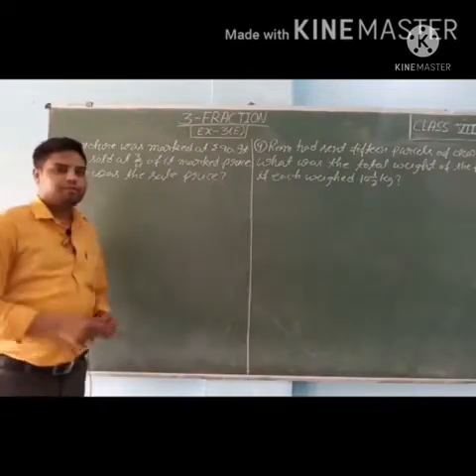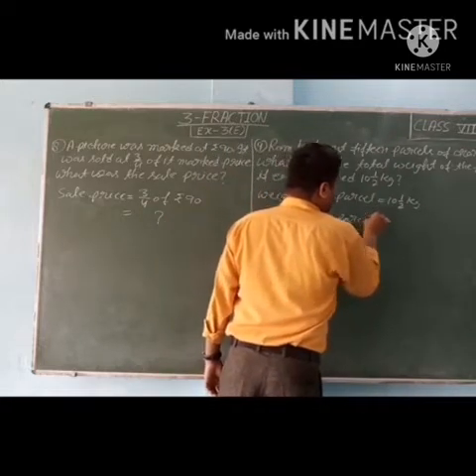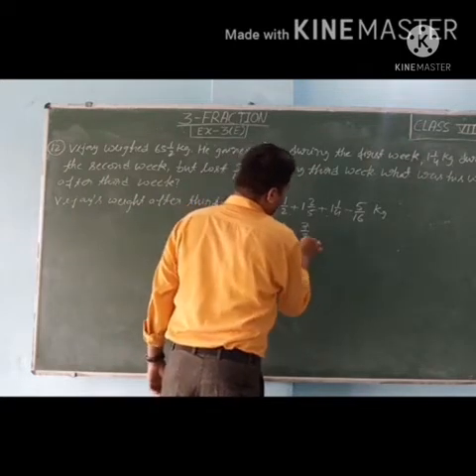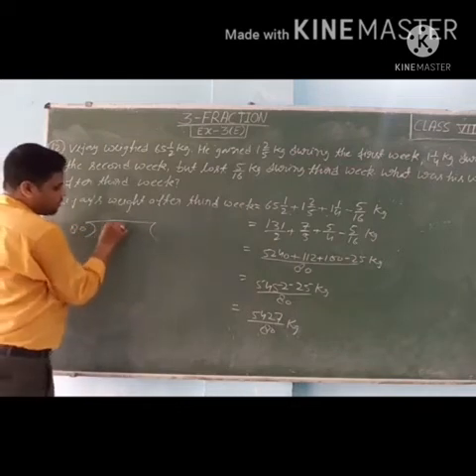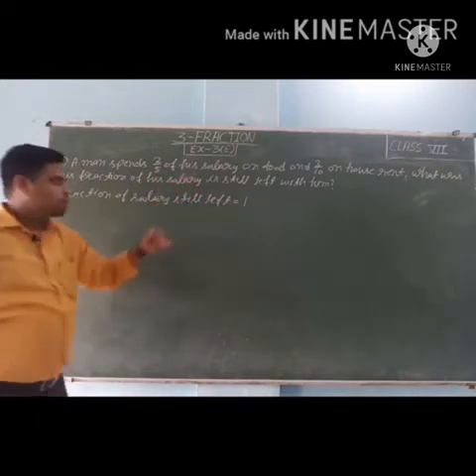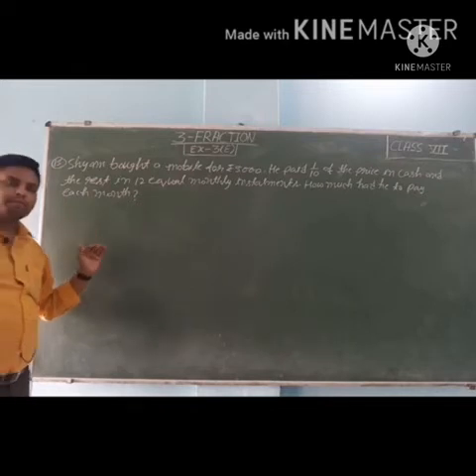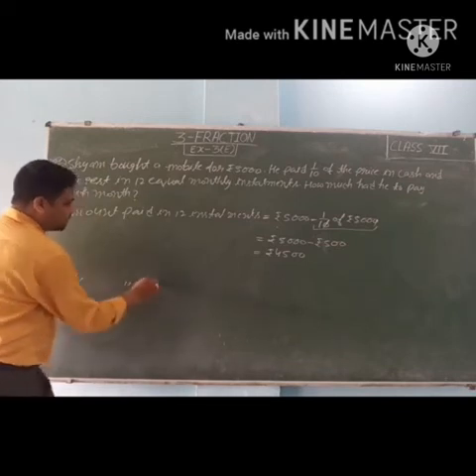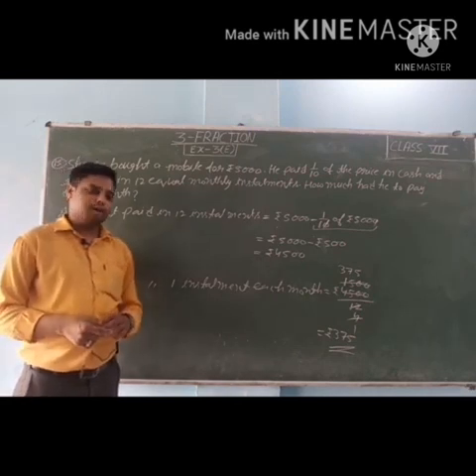Class 7 3-Fractions Part 8 Ex-3(E)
Class 7
3-Fractions
Part 8
Ex-3(E)